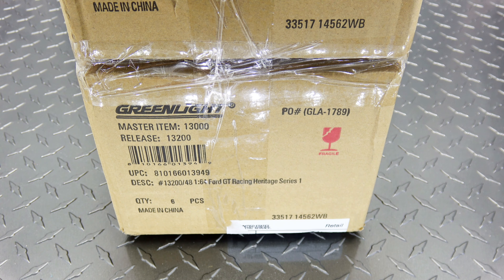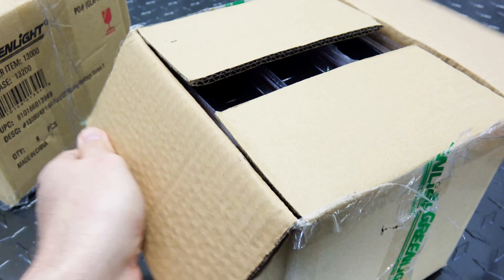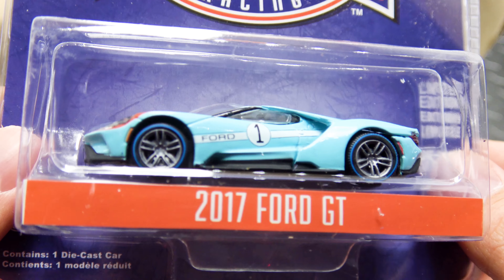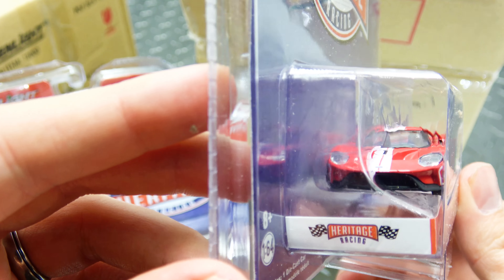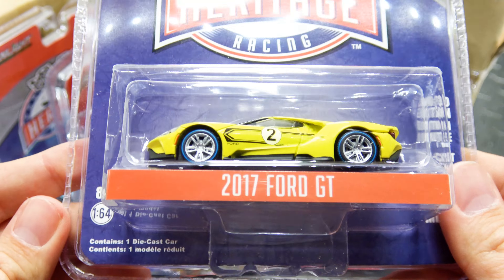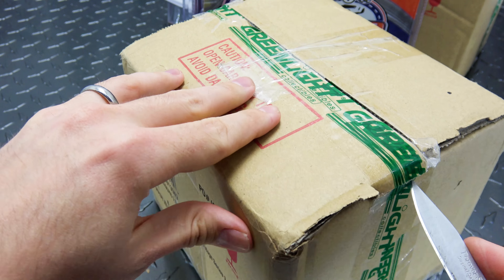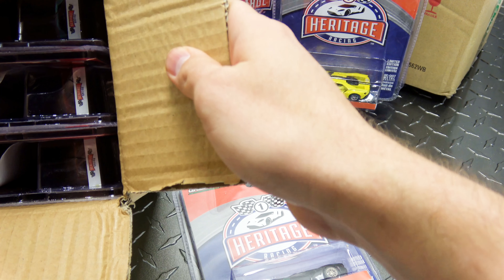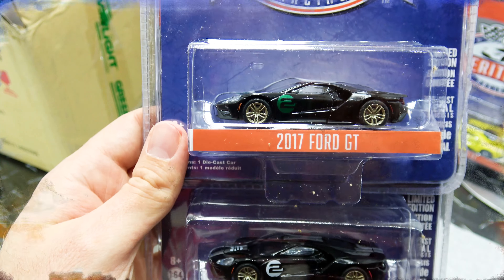Greenlight Ford GT Heritage unboxing with GREEN MACHINE!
Can't believe I got the one that I wanted! Not often do you find a green machine in your case, but even more rare when you find one that you are looking for.